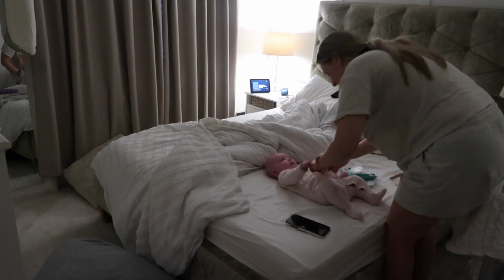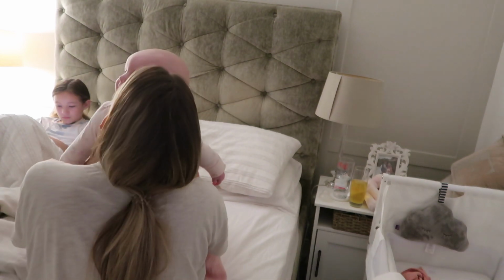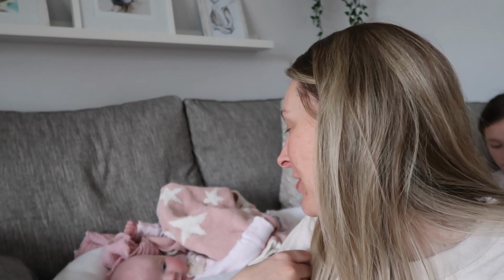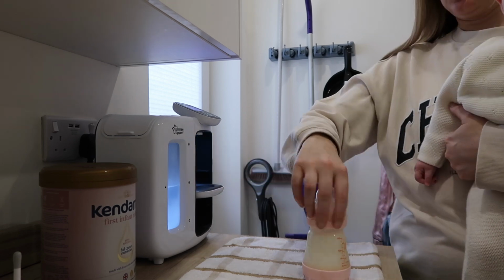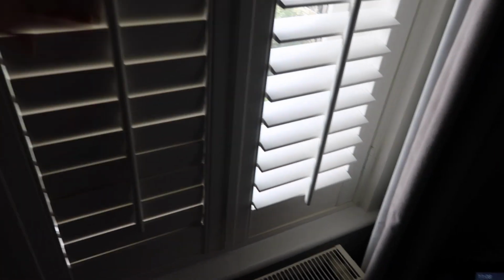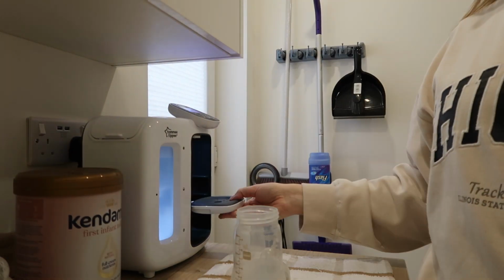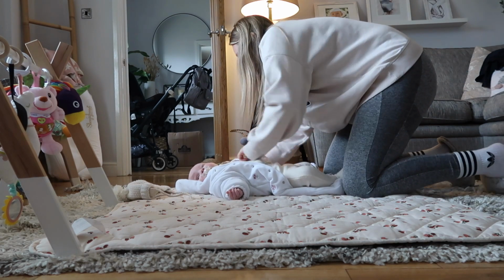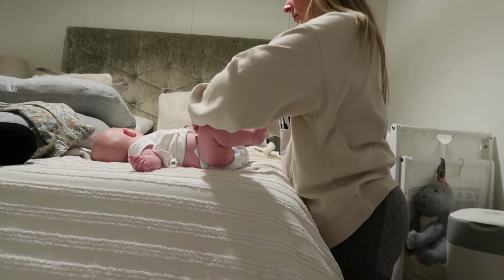24 HOURS WITH A 4 MONTH OLD BABY | MY BABIES FULL ROUTINE | Emma Nightingale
24 HOURS WITH A 4 MONTH OLD BABY | MY BABIES FULL ROUTINE

Hello guys and welcome to Penny's 24 hour routine.
I was so excited to film this and I will make sure to film one for each month now going forward as its so lovely for me to look back on. I cannot believe she is 4 months old already 🥺

Obviously it goes without saying that everyday is slightly different but I do try and stick to a routine with Penny where possible.
So here is an idea of what our days typically look like;

6.30 - 7am
Penny usually wakes for the day - we do nappy change cuddles and she has her first bottle which I usually make as a 6oz bottle.
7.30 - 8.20am Penny will play in her bouncher or her stand up fisher price toy.
8.30 - 9am this is our window when we are out of the house on the school run
9am - If Penny has fallen to sleep on the school run I will let her sleep / if she is still awake we will have cuddles and play on her playmat.
10-10.30am - Penny will have her second bottle
11am - This is when I aim to put Penny down for her first big nap.
1-2pm - This is usually the time Penny will wake up for her third bottle.
1-3pm depending what time Penny wakes and has her third bottle will determine how long we have play time for. We leave for the school run at 3pm
3-3.30pm - We leave the house for the school run
4pm - Penny will have her fourth bottle
4-6pm Penny will usually have another nap this can range from 30 minutes to over an hour it just depends what she needs on the day.
7.30pm - this is the time I ideally like to have her in bed for sometimes like the day I filmed this routine it was a little later.

Links to my baby must haves on Amazon